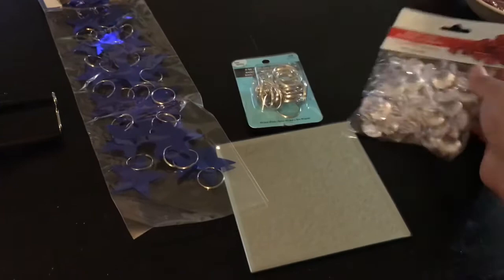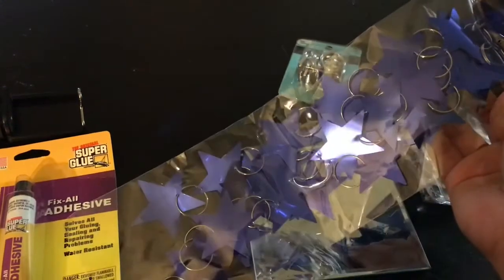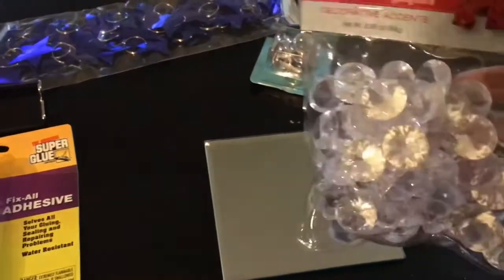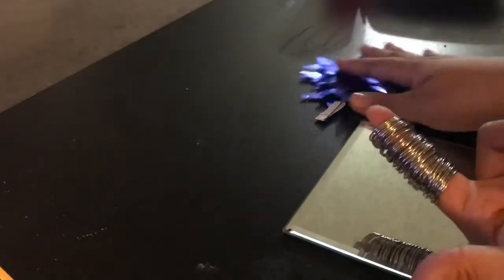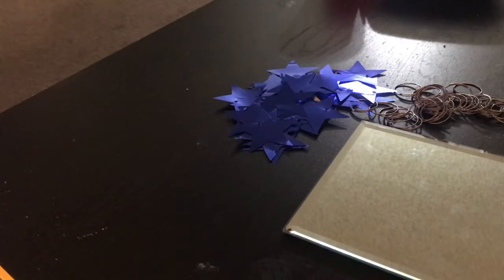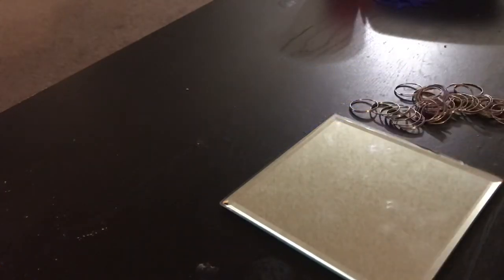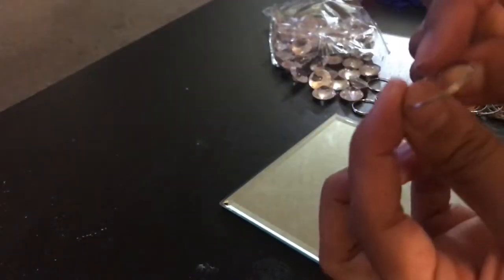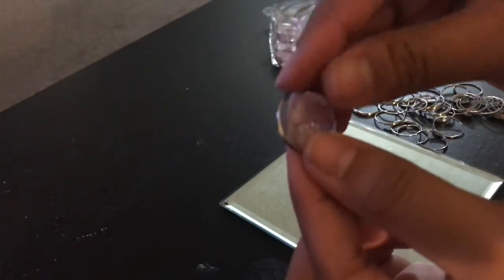DIY Dollar Tree Mirror Tray w/ Crystals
Hi guys so for this I used all dollar tree items except for the rings, those I purchased at the 99 cent store only! They were attached to the stars but I just removed them. There were 35 rings total! For this project you can use either since I only used 24 rings & crystals in total but for the price & the amount I would recommend you get the ones from the 99 cent store only! I hope you guys like this.. thank you